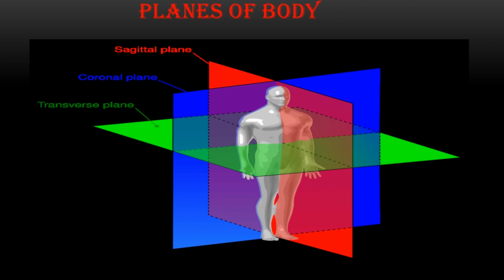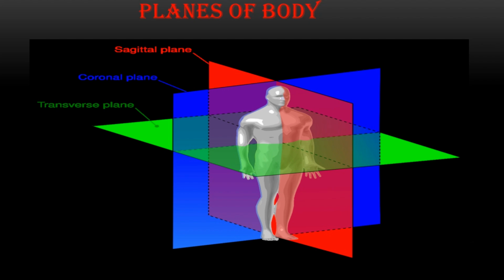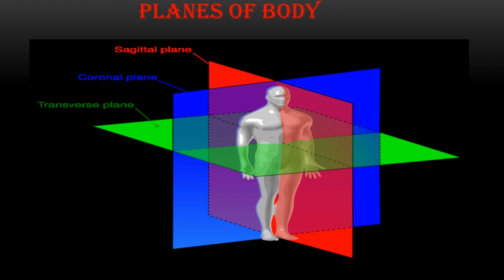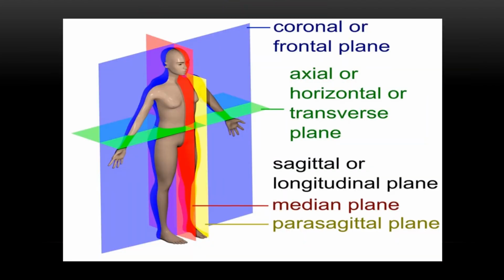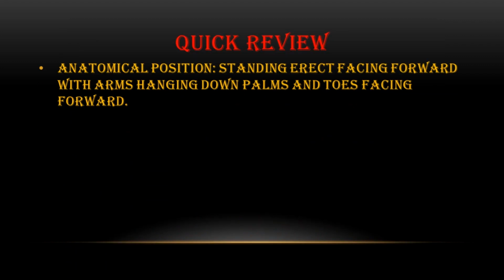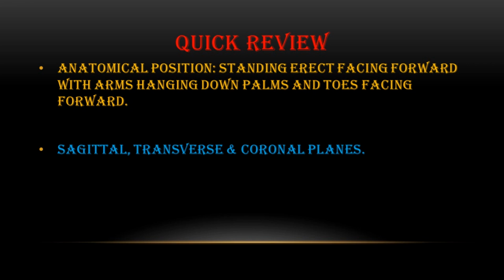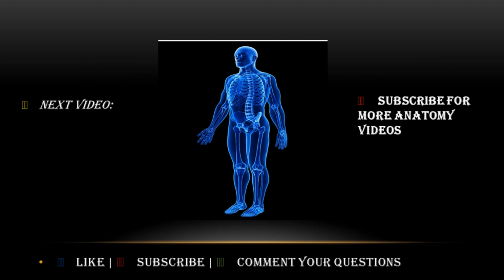Anatomical Planes Explained Clearly | Sagittal, Coronal & Transverse Planes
This lecture covers:

Sagittal plane

Coronal (frontal) plane

Transverse (horizontal) plane

Easy tricks to remember each plane

Clinical importance of anatomical planes

Perfect for medical students, nursing students, and beginners in anatomy who want clear concepts for exams and practical understanding.
📌 By the end of this video, you will be able to confidently identify and differentiate all anatomical planes.